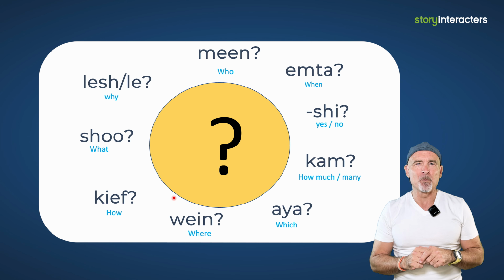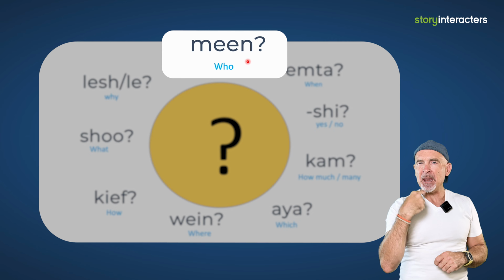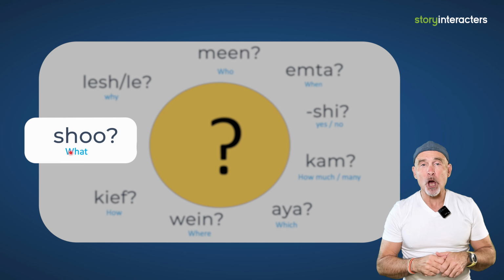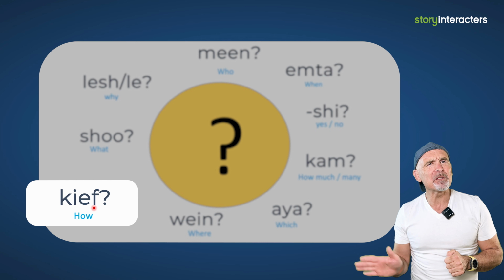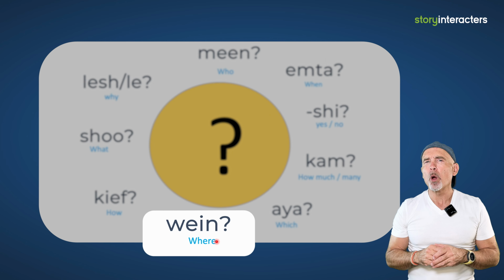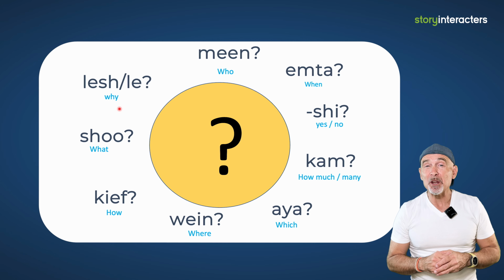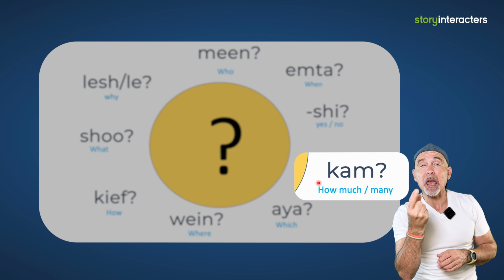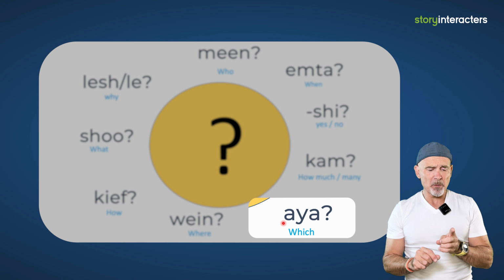Levantine Arabic Question Words: How to Ask Anything Like a Native Speaker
Marhaba Storyinteracters! Today we're making "question words in arabic" easy by focusing on "wh questions" to help you confidently "speak arabic" in everyday situations. This educational video will help you start your language learning journey, focusing on "levantine arabic".

Stop studying Arabic. Start speaking.

I teach Spoken Levantine Arabic through movement, games and stories — no Arabic letters, no grammar overwhelm, just clear input that makes you speak fast.

This is the Storyinteracters method.

✔ Spoken Levantine Arabic
✔ Story-based method
✔ Built for adults
✔ 20+ years teaching experience
✔ Designed to get you speaking

If you’ve been frustrated with traditional Arabic… this is your reset.

⏱️ CHAPTERS
0:00 Introduction — question words overview
0:20 "shoo?" — what?
0:40 "meen?" — who?
1:00 "ween?" — where?
1:20 "lesh?" — why?
1:40 Practice using question words

Storyinteracters is an online Levantine Arabic learning platform for complete beginners. Students learn to speak Arabic through interactive stories — no Arabic script required. The method is built on comprehensible input and high-frequency verbs, and most students are holding real conversations within three months.